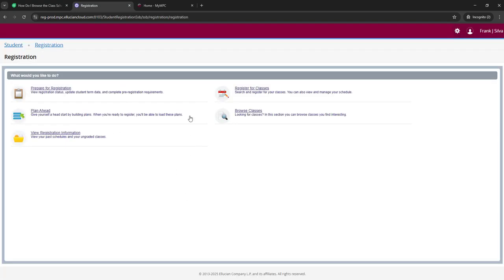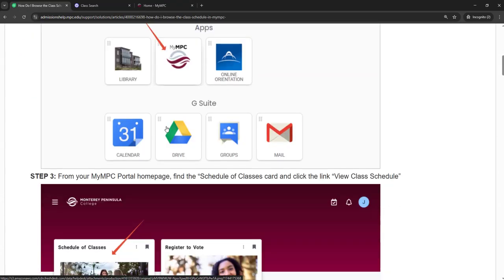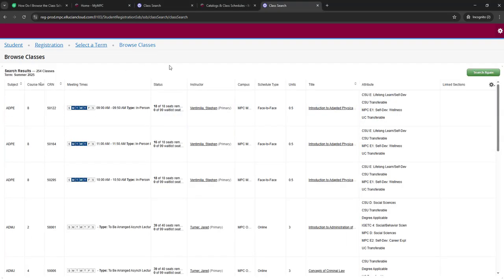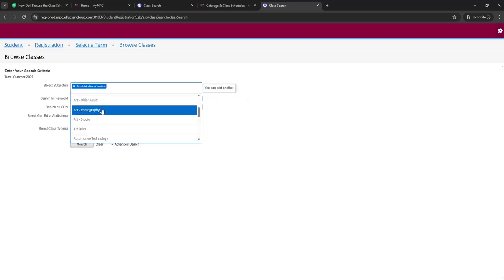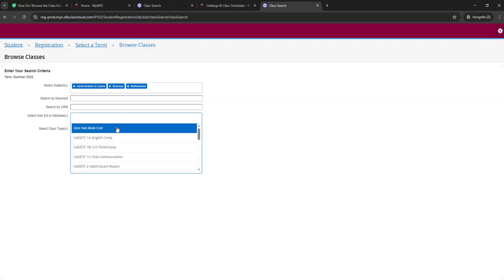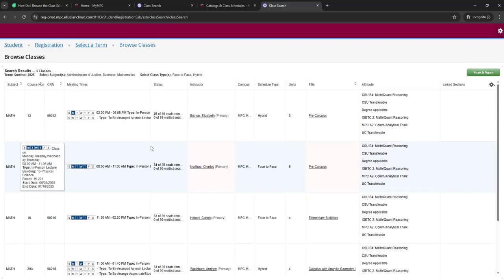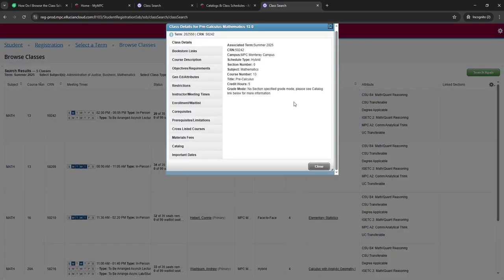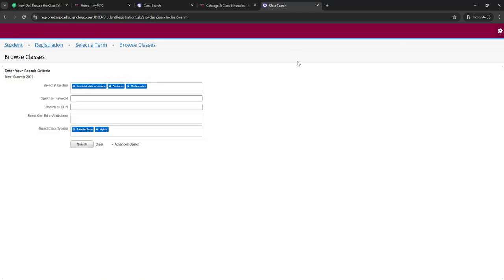Browse the MPC Class Schedule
This video tutorial walks students through browsing the class schedule online.